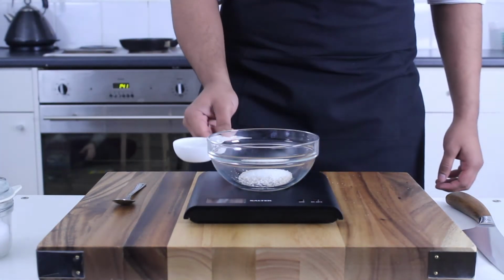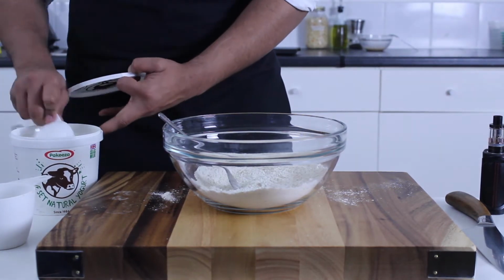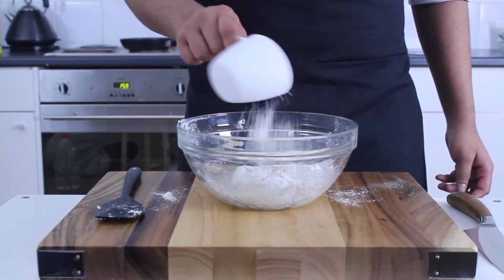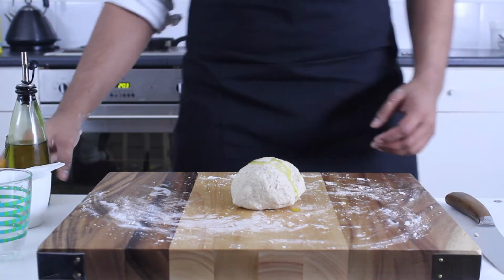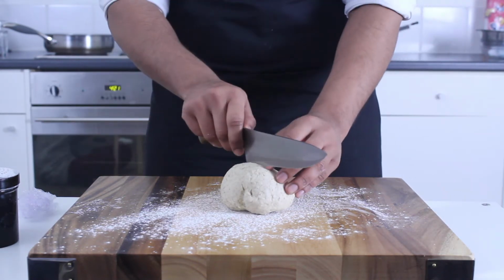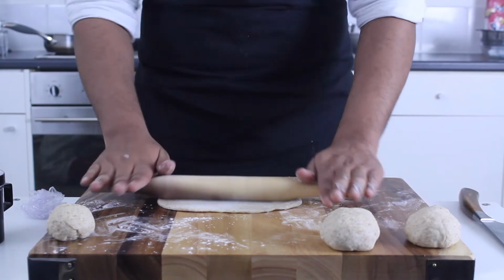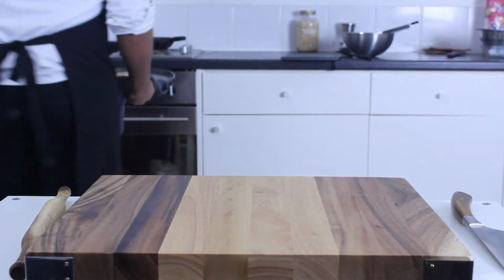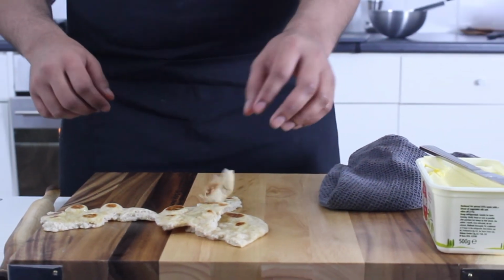Easy Recipe for Naan Bread - PTMTR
Delicious Naan Bread recipe, hacked..almost. Because who doesn't want fresh naan without a tandoor. Perfect to go alongside beautiful Asian, Middle Eastern dishes.

Better yet, try these recipes for yourself, and post pictures on instagram using

Happy cooking!